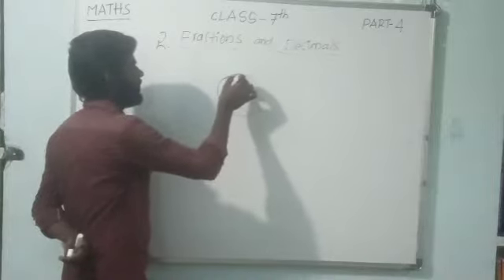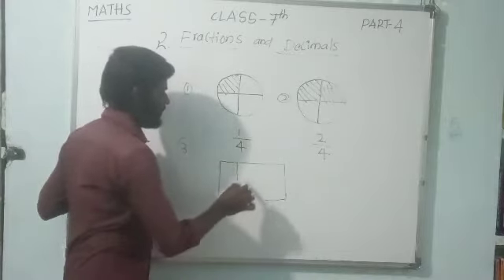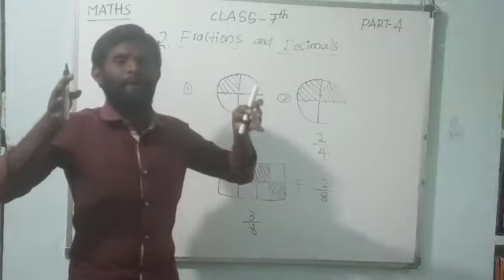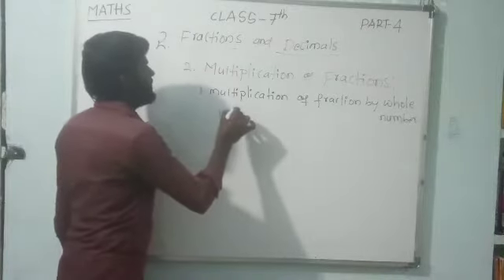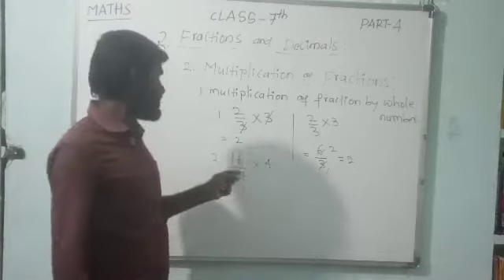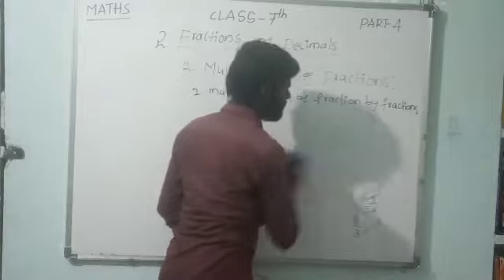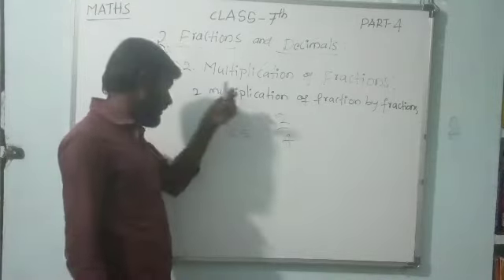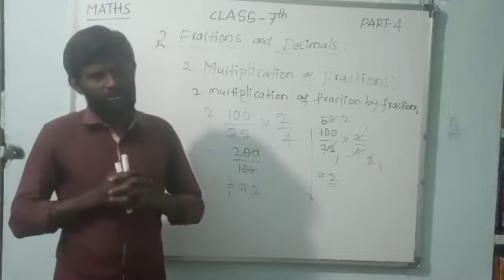Khaseemappa sir maths class